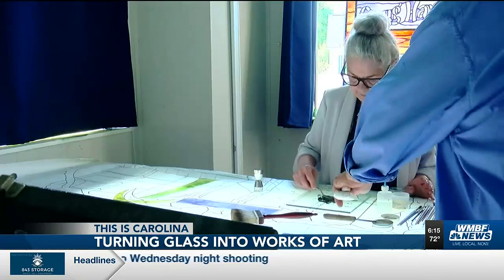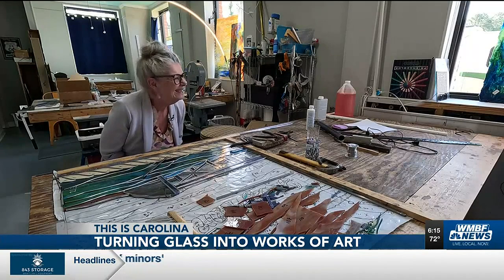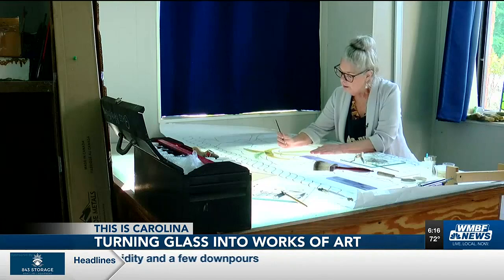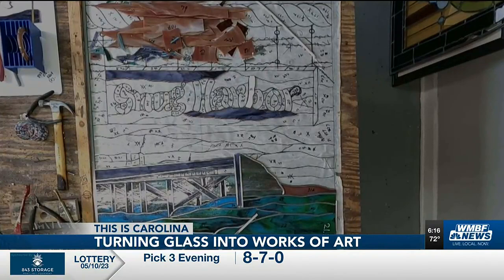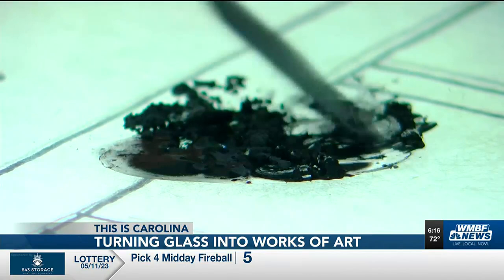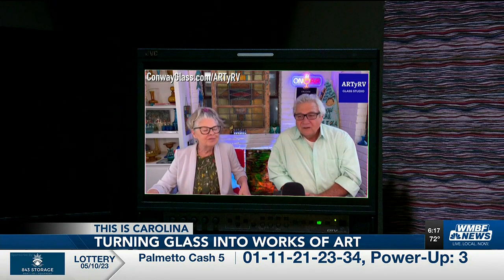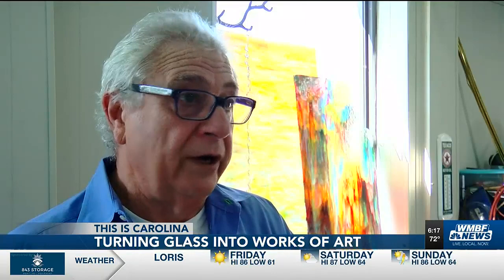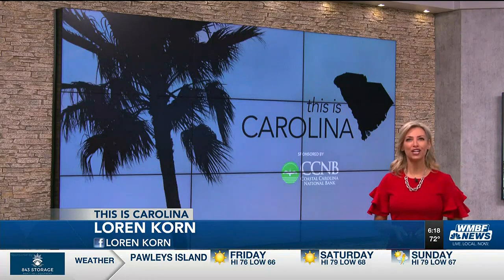Conway couple sparks interest in stained glass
Creating stained glass is a labor of love and a couple of love birds have been cutting and cutting it up for 38 years.